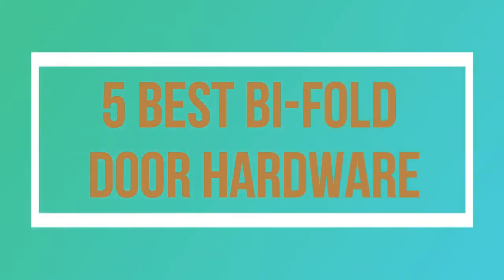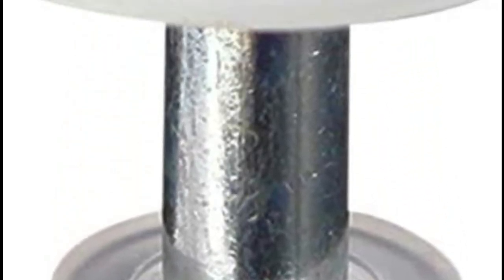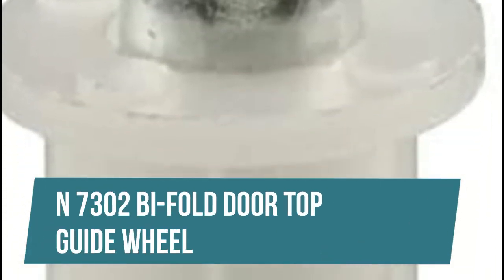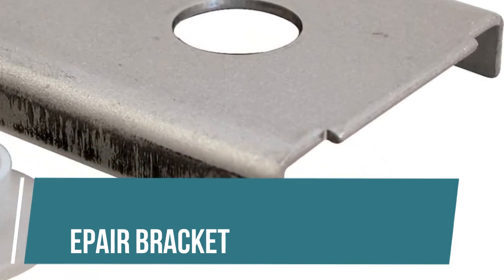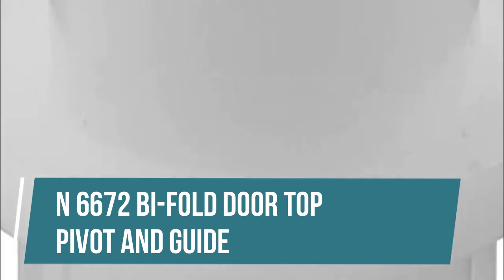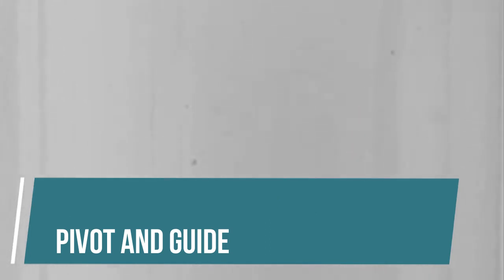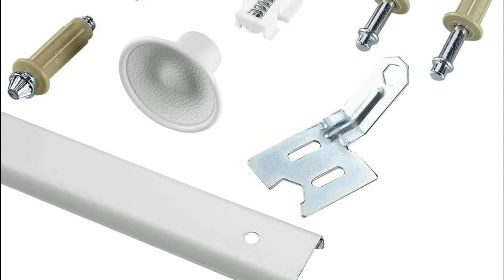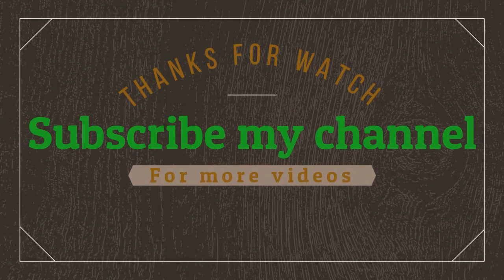Top 5 Best Bi-Fold Door Hardware | Bi-Fold Door Hardware Reviews 2021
The Great choice to pick endless Items, You Can Watch In This Videos Best Bi-Fold Door Hardware. I Hope It Will Help You To Find Your Bi-Fold Door Hardware.

Thankful to you. Check under for subtleties :

1.N 6703 Bi-Fold Door Top Guide Wheel

2.N 7302 Bi-Fold Door Top Guide Wheel

3.N 7192 Bi-Fold Door Repair Bracket

4.N 6672 Bi-Fold Door Top Pivot and Guide

5.Richelieu 14012WBC Bi-Fold Door Hardware Kit